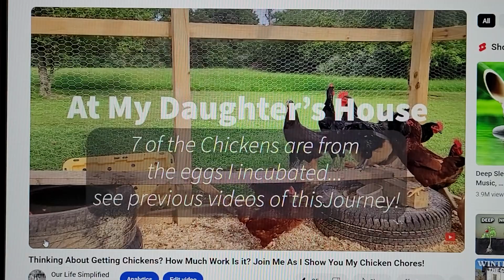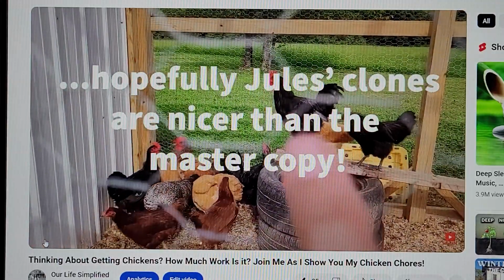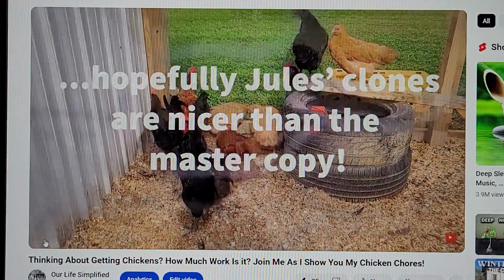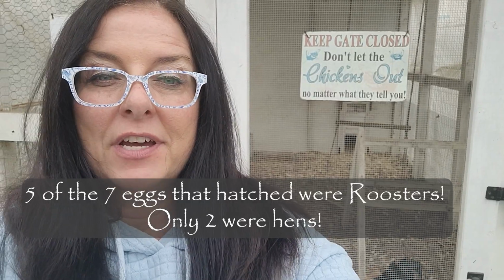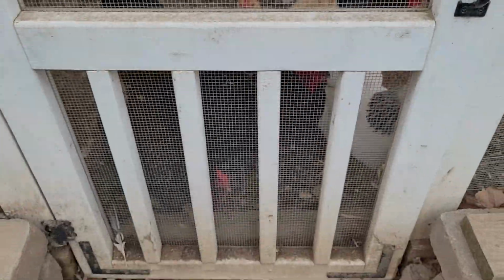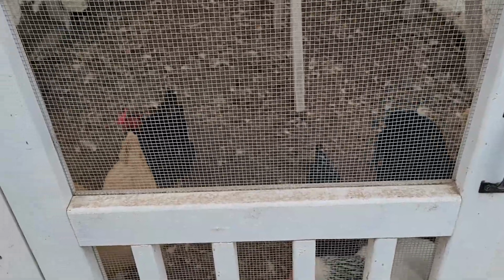Feather Sexing RESULTS | A Few Facts About Chickens | Big News Happening Week of May 19th!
This is a follow-up video from when I feather sexed my baby chicks that I incubated! I also share a few fun facts about Chickens! And I share with you some big news about what's happening the week of May 19th (2025)!!
If you'd like to continue following me on my Journeys about chickens, gardens, DIYs, Woodworking, Cooking, Grilling, Baking, Landscaping, or anything else about our home (inside & out), be sure you *LIKE* + *SUBSCRIBE* to see what's next!
Laura

Part 1 (full version): Incubating Chicken Eggs! Step-by-Step. The Kebonnixs Egg Incubator (My Initial Review). April 2023

Part 1 (short version): Incubating Chicken Eggs! Step-by-Step (Short version). Using the Kebonnixs Egg Incubator. April 2023

Part 2 (short version): Candling Chicken Eggs on day 7! Fertilized Eggs Reveal Party! Fertilized or not? (short version)

Part 3: Candling Chicken Eggs – Day 14! Using the KEBONNIXS 12 Egg Incubator. Is it still worth it?

Part 5: Setting up the Brooder Box for My Baby Chicks that are Hatching in a Few Days!

Part 6: Hatch Day! Our Babies Have Arrived! (5/7/2023) - Watch the Lapse Time Video! (This is Raw!

Part 7: MALE or FEMALE? What are the Methods of Sexing Baby Chicks? What Method Did I Use?

Part 8: A Week in the Life of a Baby Chick Documentary! Watch the Progression as Each Day Passes for 7 Days!

Part 9: Look how I Made my Brooder, for FREE! Setting up a Brooder on the ‘Cheep’ for 7 Baby Chicks!

Part 10: Baby Chicks Are 4 Weeks Old! How To Avoid STRESS When Transitioning From the Brooder to the Coop!

*Chicken Stuff:*
Royal Rooster Automatic Chicken Feeder with Gravity Feed Dispenser - 7lb Feeder for Chickens
KEBONNIXS 12 Egg Incubator for Hatching Chickens
Chicken Nesting Pads
Hardware cloth
Hardware Cloth 1/4inch 36inch x 100ft 23Gauge Galvanized Welded Wire
Oyster Shell for Chickens
Seed Sprouting Tray (for growing fodder)
Barley Seeds
Clear Plastic Greenhouse Cover (we use to cover chicken run in winter)
Food Grade Diatomaceous Earth

*Some Links may be affiliate links, but I will only recommend items I LOVE and use on a regular basis with no extra cost to you, and it helps support the channel! Thank you for your support!